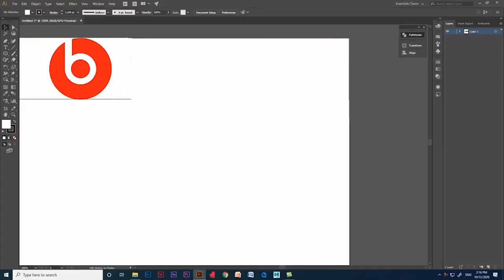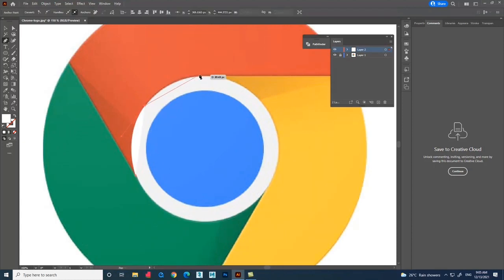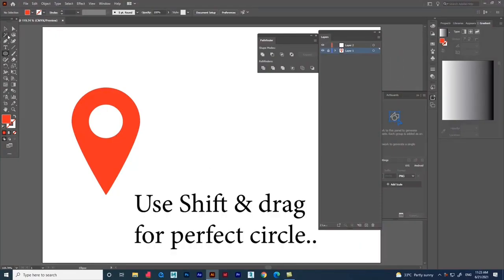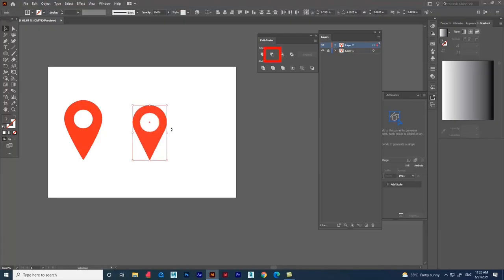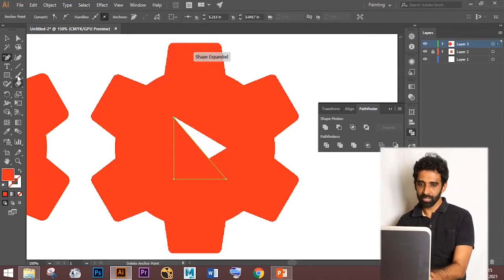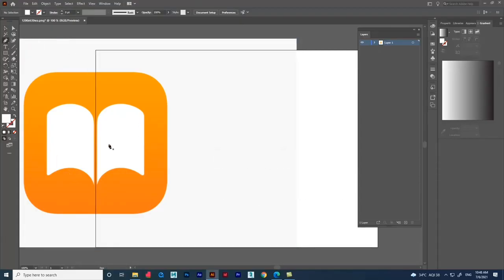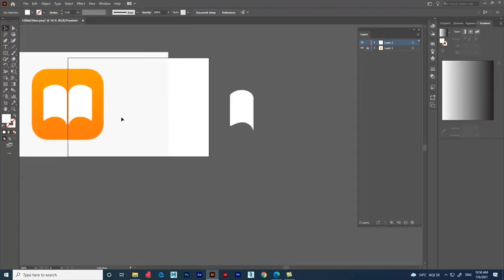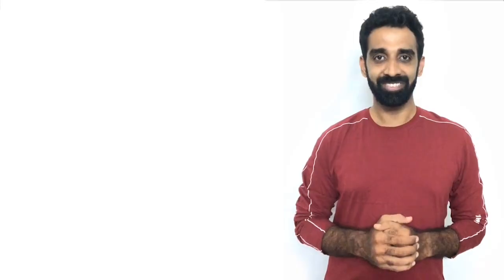6 company logo in one video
6 company logo in one video

Watch this video  and support